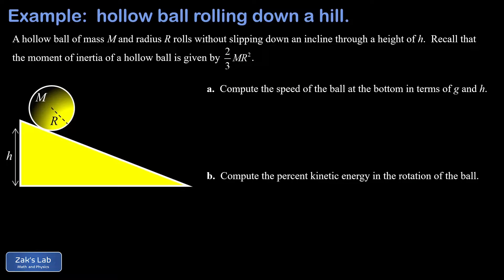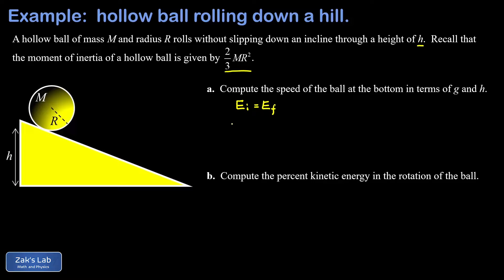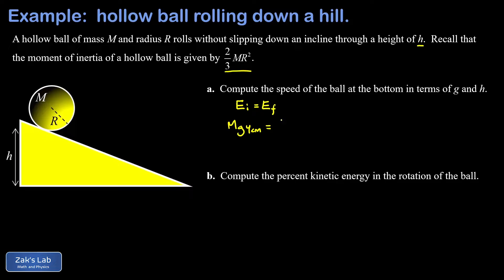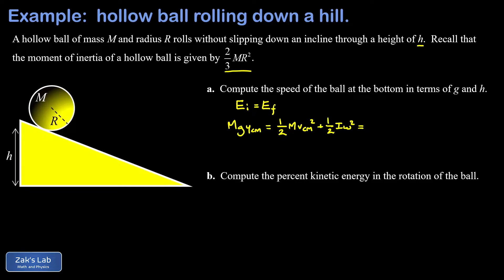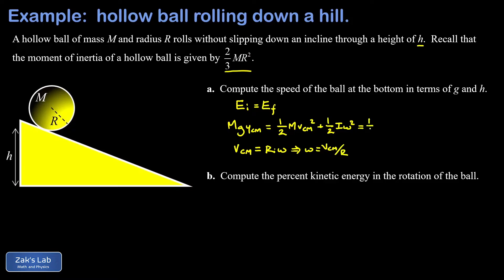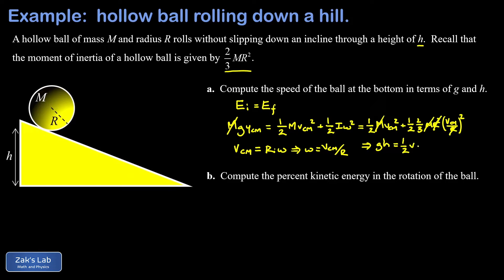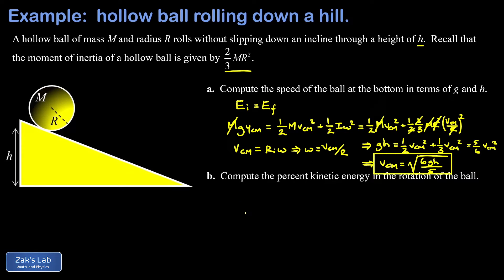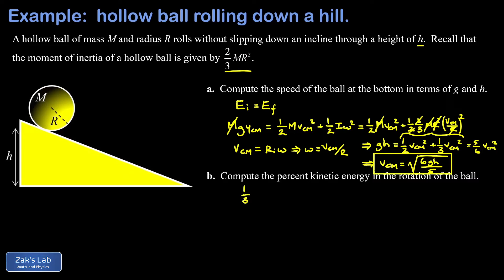Hollow ball rolls down a hill without slipping: find the speed of the ball, percent rotational KE.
00:00 Given a hollow ball rolling down a hill without slipping through a height of h, we want to find the speed of the ball at the bottom of the hill and the percent rotational kinetic energy.

00:21 Speed at the bottom when a hollow ball rolls down a hill without slipping:  this is an energy conservation problem.  The initial energy is the gravitational potential energy of the rigid body, and this is given by Mgy_cm.  We take the initial height of the center of mass as h, and the final as zero, so our initial potential energy is Mgh.  The final energy of the rolling ball is all kinetic, but this is split into translational kinetic energy and rotational kinetic energy.  We write down the total kinetic energy, replace the moment of inertia "I" with the formula for moment of inertia of a hollow ball 2/3*MR^2, and write the angular speed in terms of the linear speed of the rolling ball, w=v/r.  Finally, we solve for the center of mass velocity of the ball.

02:51 Percent rotational KE in the rolling ball:  to get the percent rotational kinetic energy in the rolling ball, we go back to the two terms for total kinetic energy.  We write the rotational term over the sum of both terms and simplify the result to 2/5 or 40% rotational kinetic energy.